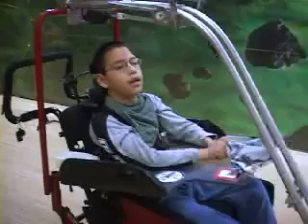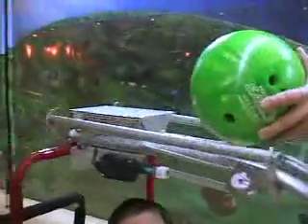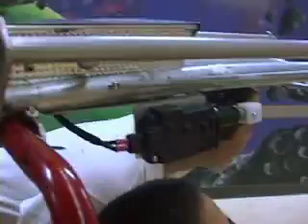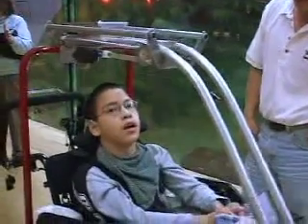Wheelchair Bowling Ball Chute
Harry Hardy, retired Mechanical Engineer, assembles one of his many Tetra Society designs. This gadget releases bowling balls down a chute, making it possible to bowl from a wheelchair.